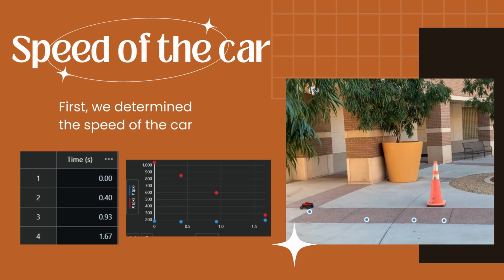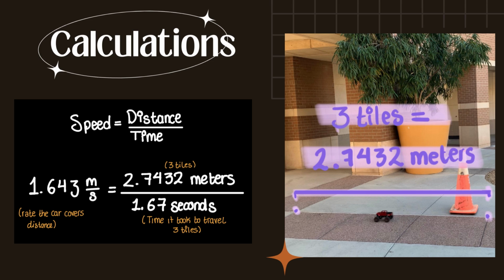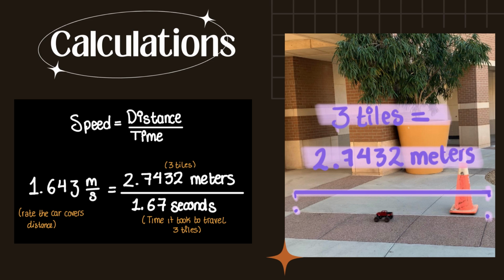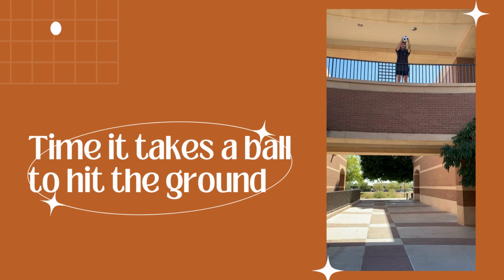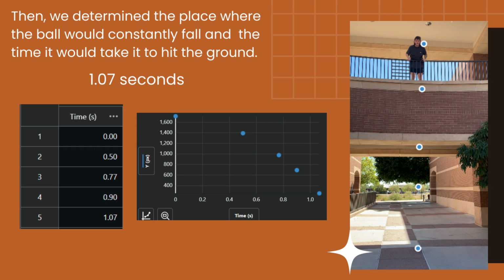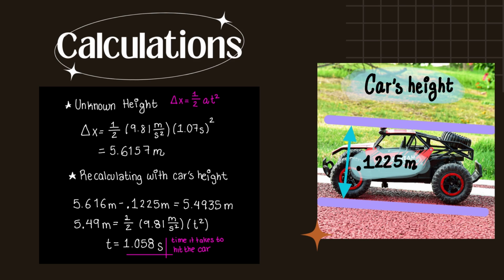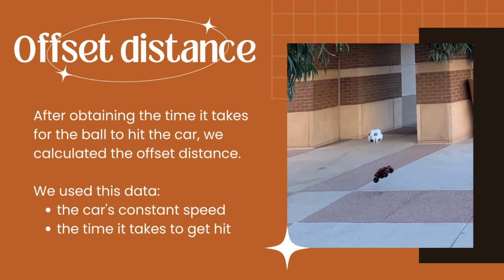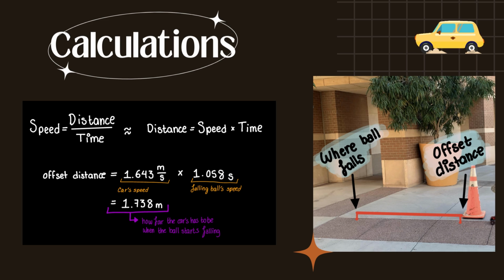Physics, where will the car get hit?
This project aimed to calculate the distance a remote-control car has to travel to be hit by a falling ball from an unknown height. A similar video of the interaction between a falling object and a horizontal moving object, inspired the contents of this project. In the video used as inspiration, a person walking at a constant speed was hit in the head by a ball falling from the second floor. To produce a more constant speed within our project, we decided to use a remote-control car in place of the person.